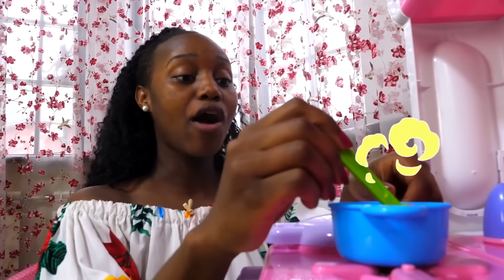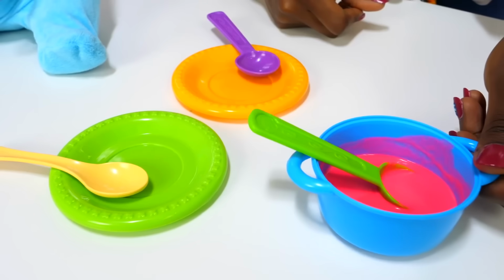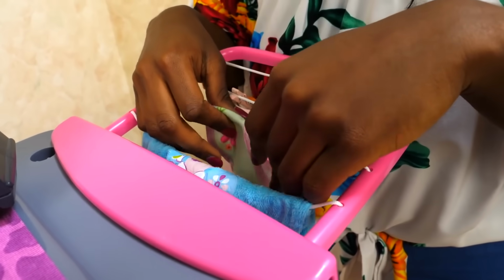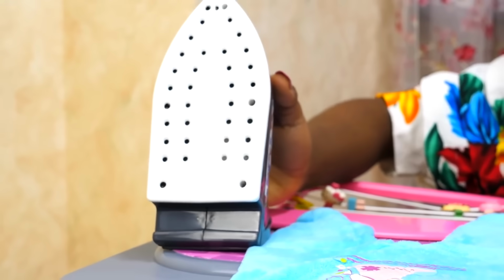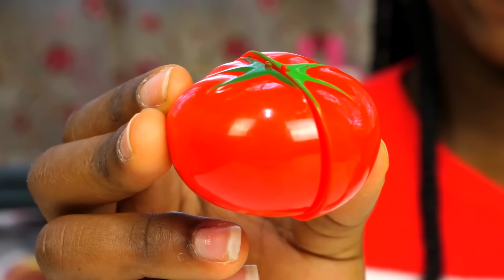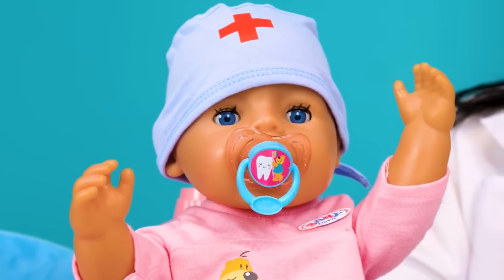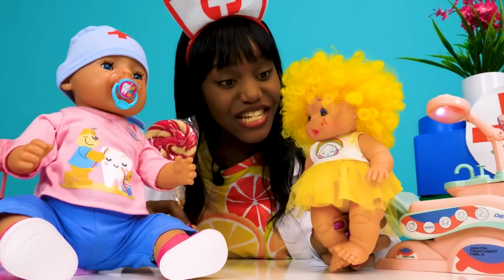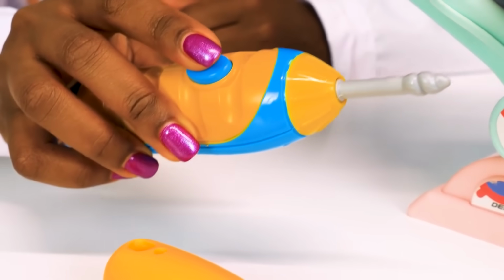Kids play dolls & Feeding Baby Annabell doll. Washing machine toys for Baby Born doll - Family fun.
Do you like to watch how kids play with dolls and toys for girls? Come and watch a new family fun video for kids and pretend to play with washing machine toys for the Baby Born doll. Join feeding Baby Annabell doll and learn to take care of your baby dolls and toys!

00:00 - Feeding Baby Annabell
07:07 - Cooking food for Baby Born doll
11:11 - Play dentist with the baby doll

The best videos for girls are on the GirlsTToyZZ kids channel! Play with Barbie dolls, My Little Pony toys, and lil Woodzeez! We have cool recipes for kids, DIY ideas, and Play Doh videos as well!